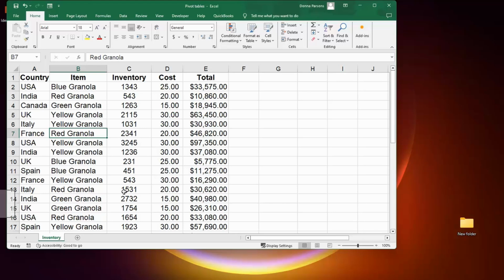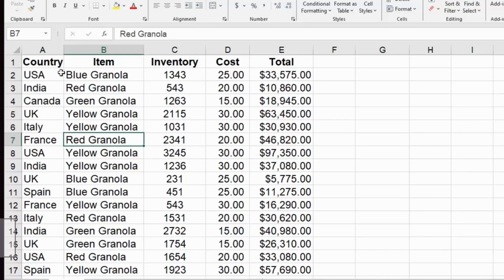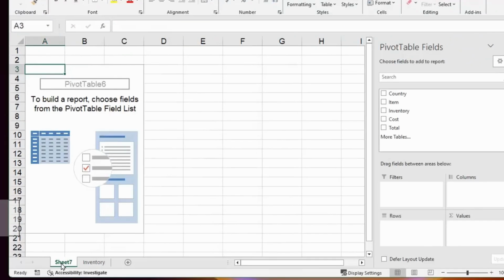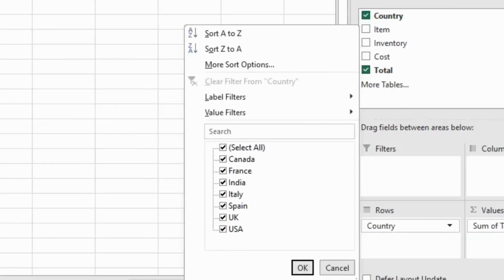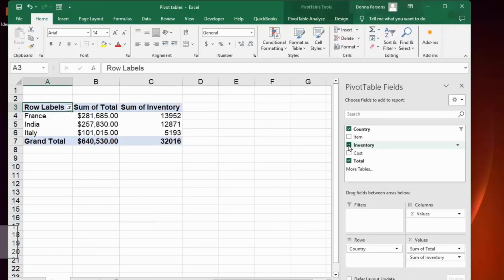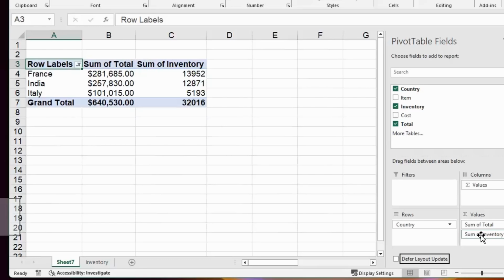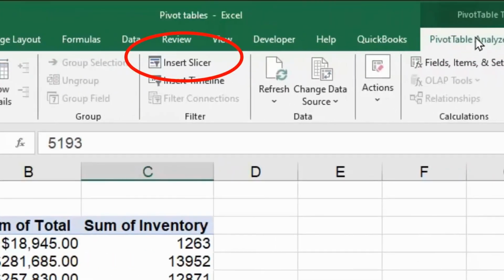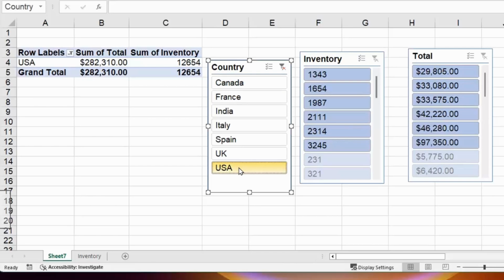Excel Pivot Tables for job success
A Pivot Table in Excel is a powerful tool used for summarizing, analyzing, exploring, and presenting large amounts of data.

Pivot tables allow you to quickly reorganize (or "pivot") your data to view it from different perspectives, making it easier to draw insights or identify patterns

By learning these essential pivot table tips for job success, you'll not only save time but also work more effectively with Excel's data analysis features.
This video is perfect for anyone who uses Excel functions, whether you're a data analyst, student, business professional, or just someone looking to improve your skills. Start mastering pivot tables today with these simple, yet effective techniques!